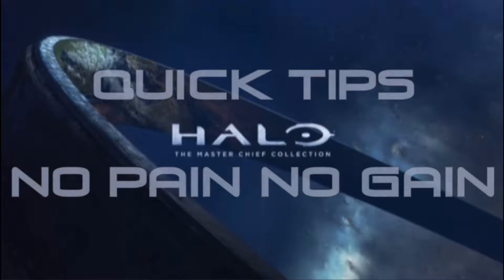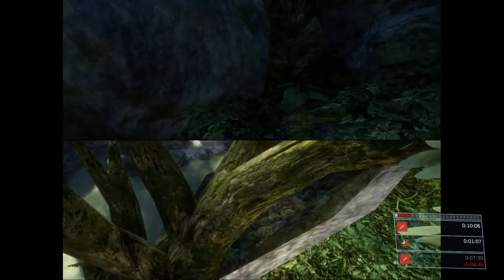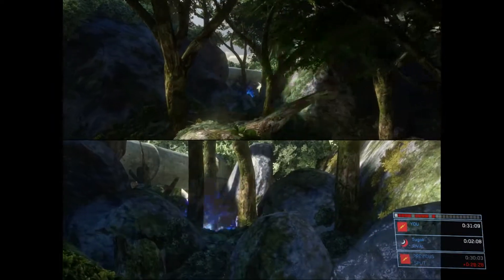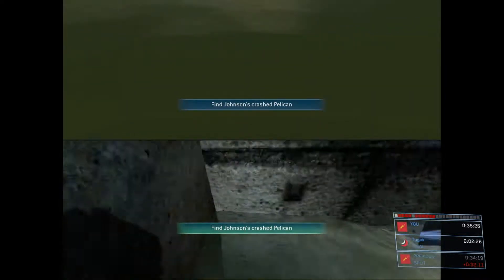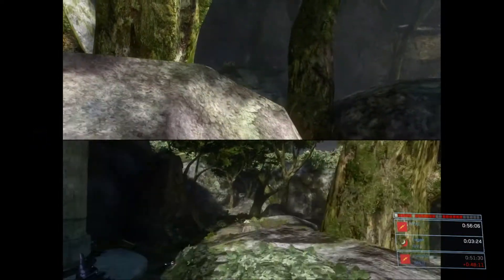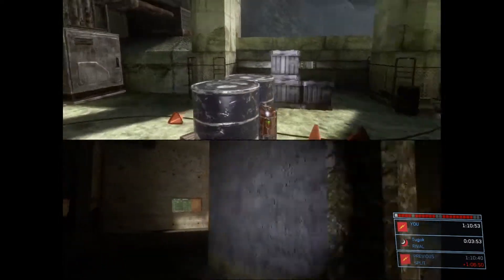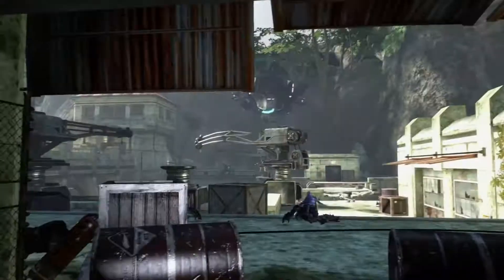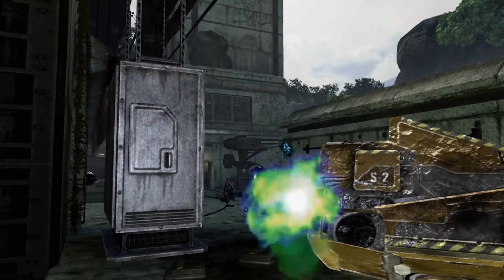Halo MCC Quick Tips: No Pain No Gain (Achievement Tips)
Michael gives you a brief rundown of how to make your LASO run on a Halo level a little bit easier. No Pain No Gain (complete any level on legendary difficulty with all skulls on)